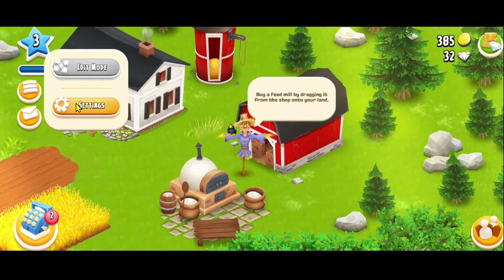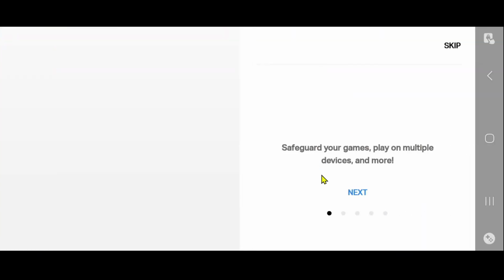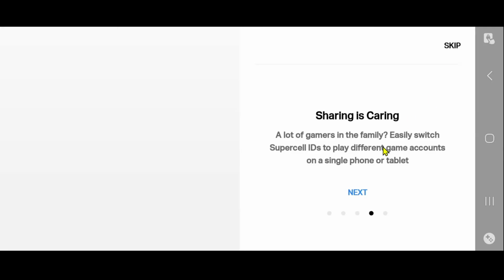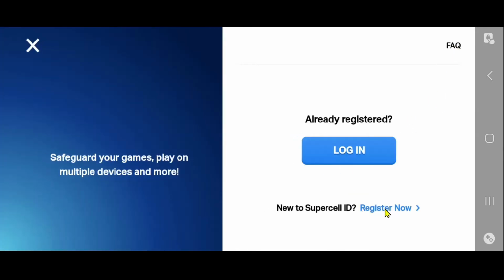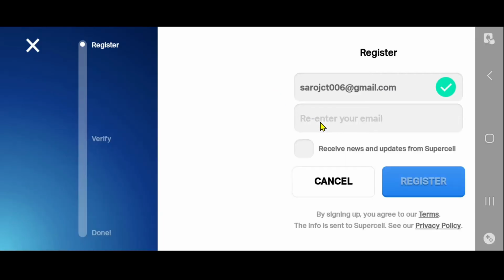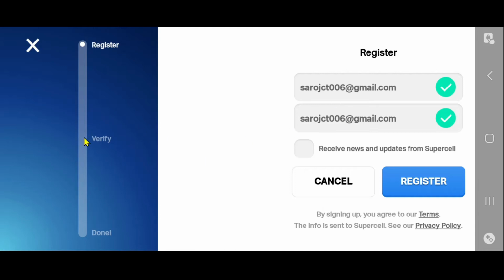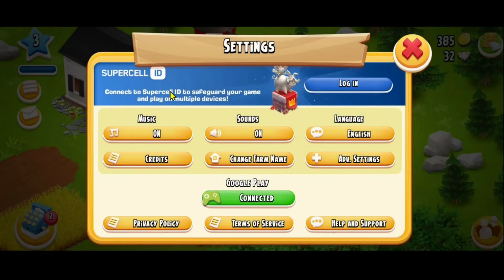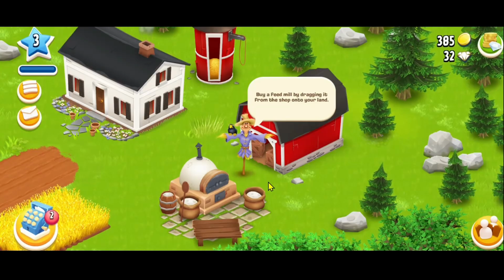How to Create New Account on Hay Day Game? Hay Day Game Signup Tutorial (2024)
In this video, we'll walk you through the step-by-step process of creating a new account on Hay Day, whether you're playing on your mobile device or PC. From downloading the game to setting up your profile and choosing your farm's name, we'll provide clear instructions to make the process seamless.